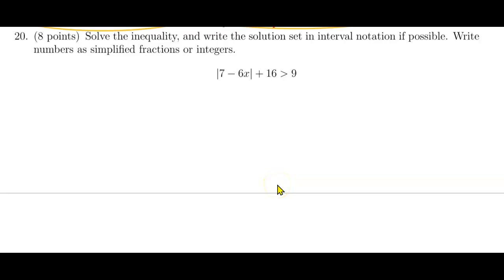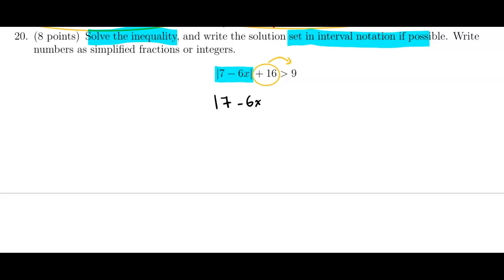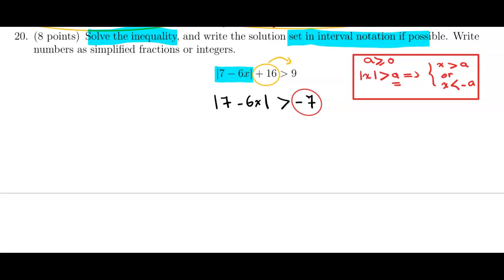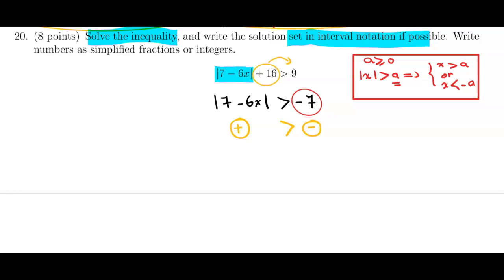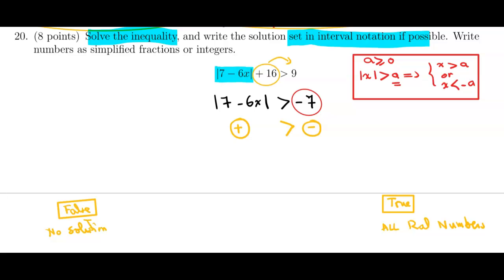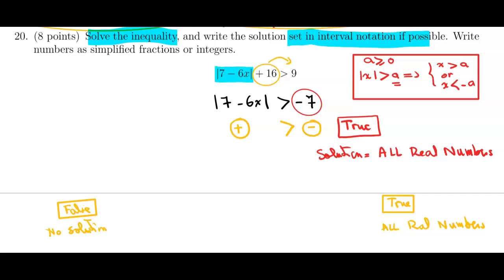Solving Absolute Value Inequality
Solve the inequality, and write the solution set in interval notation if possible. Write numbers as simplified fractions or integers.
| 7 - 6x | (greater) -7